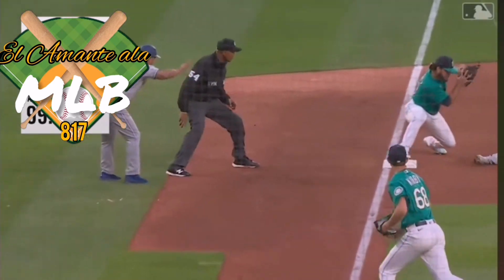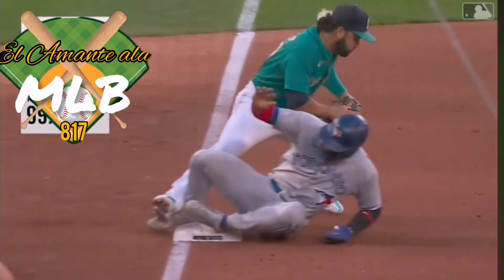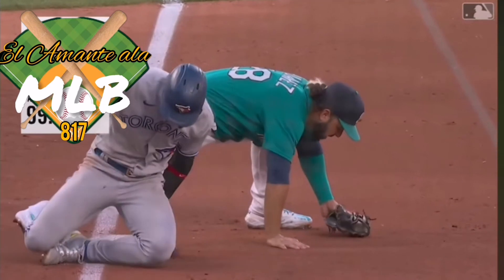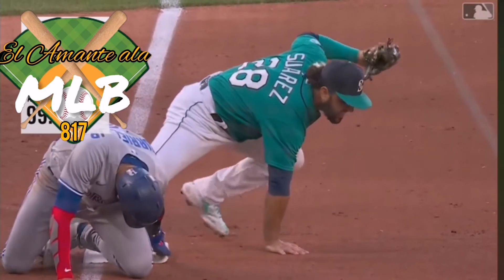Mira como Julio Rodríguez la Mete a 100 MPH